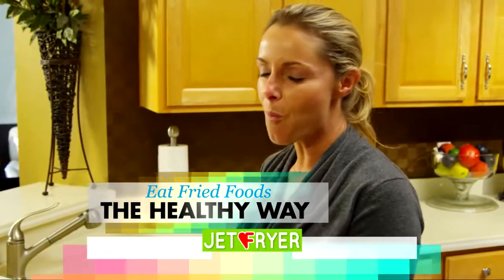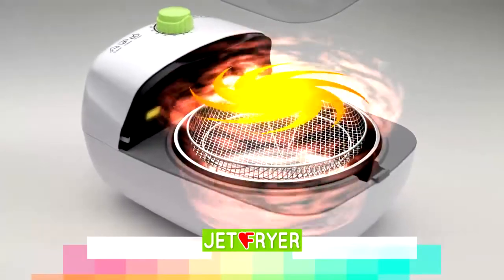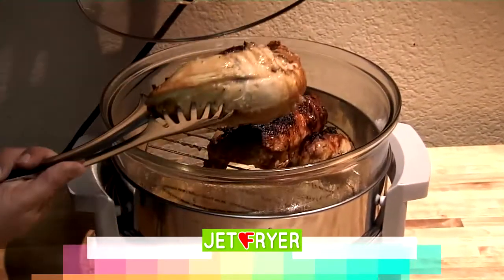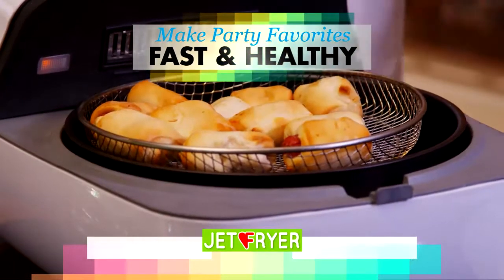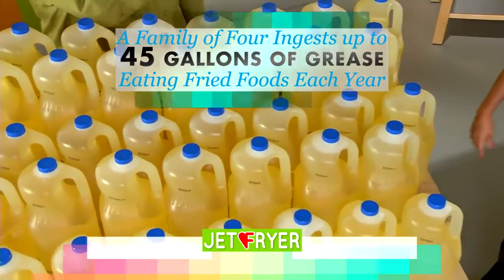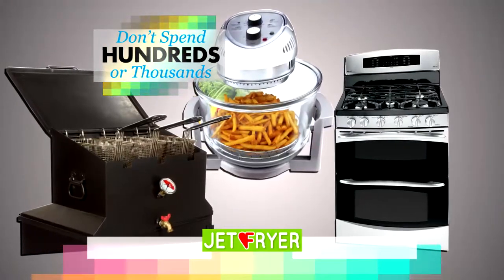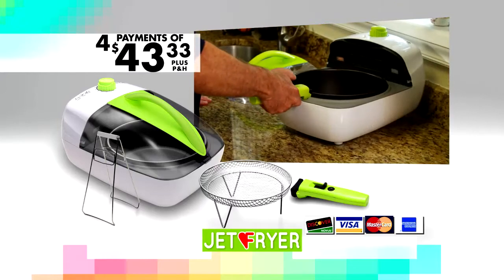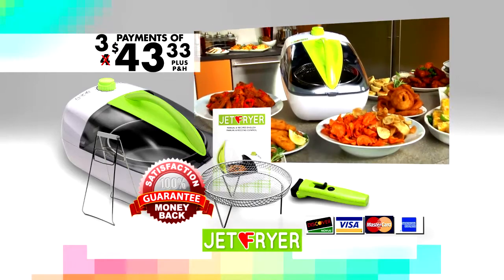Jet Fryer Official Commercial